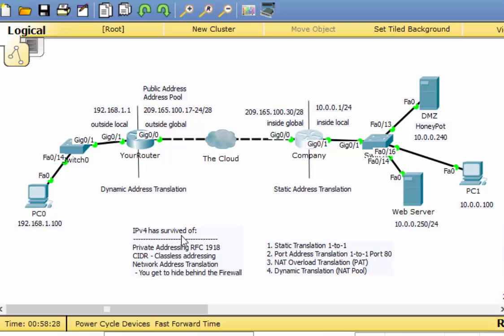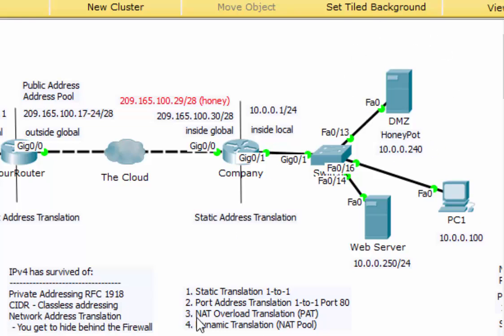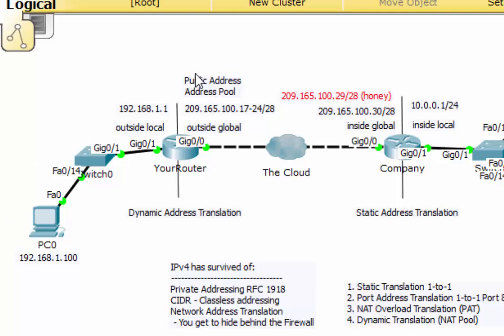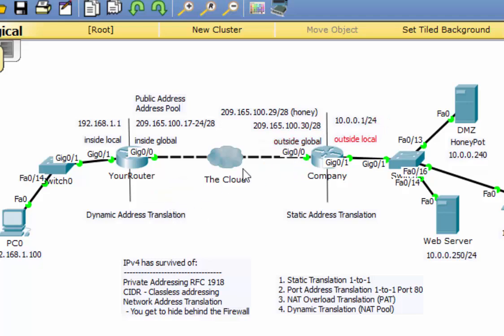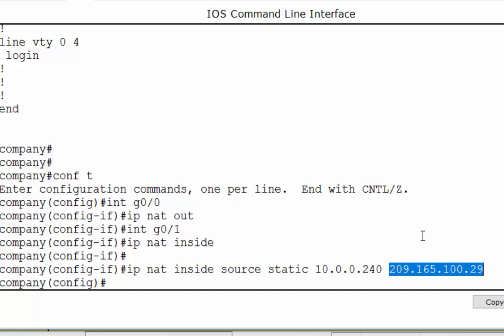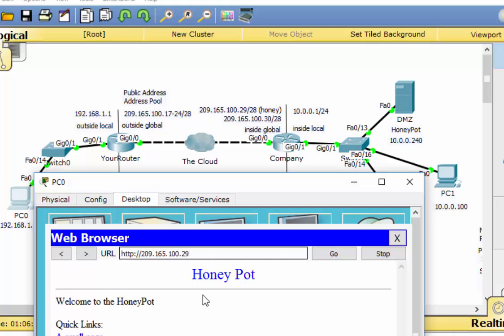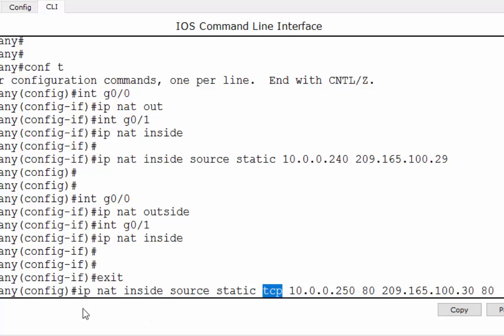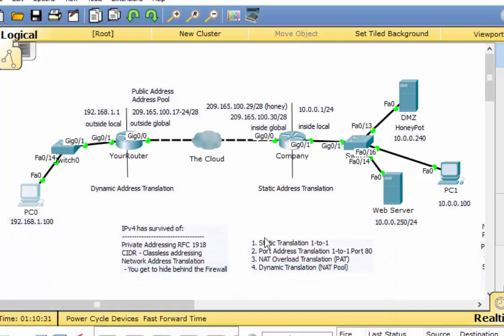NAT basics for beginners CCNA - Part 1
Download the Packet Tracer 6.3 file in the video at:
- In Part 1, I cover all of the basics regarding NAT and how to configure it for the CCENT and CCNA certification exams. The video demonstrates static NAT translation, and port forwarding.
- In Part 2, I cover NAT overload (PAT), and dynamic NAT with NAT pools.